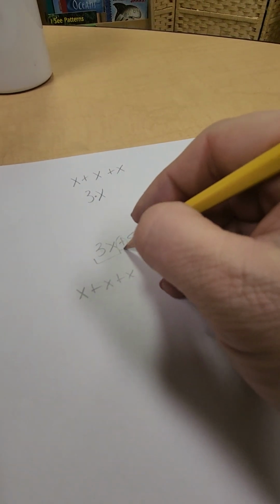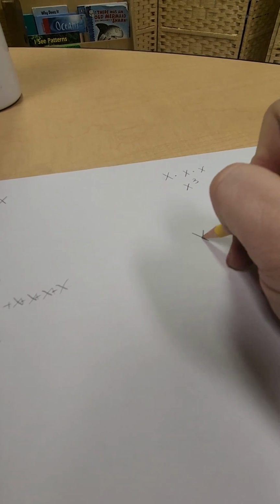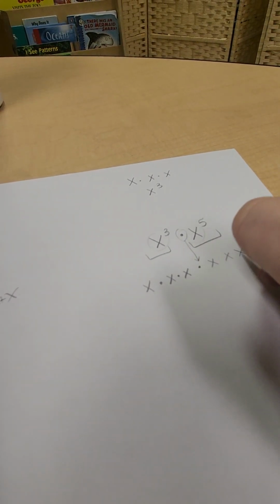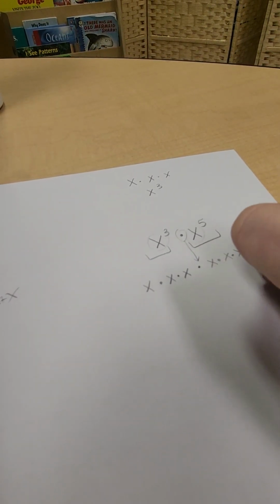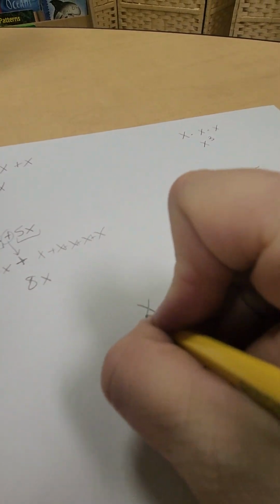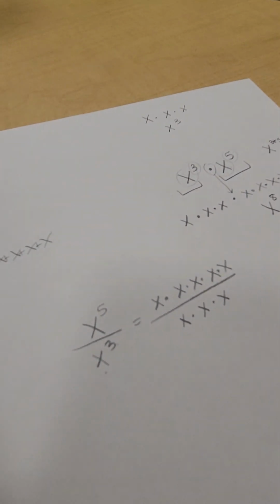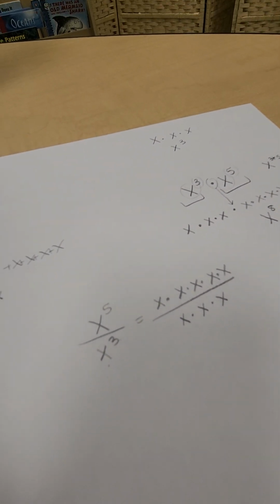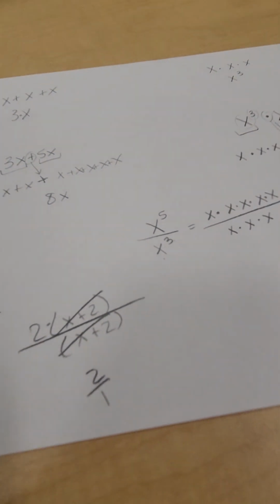Algebraic exponents (multiplying and dividing exponents)